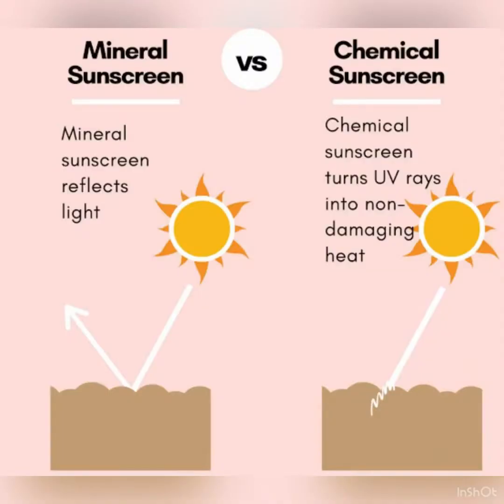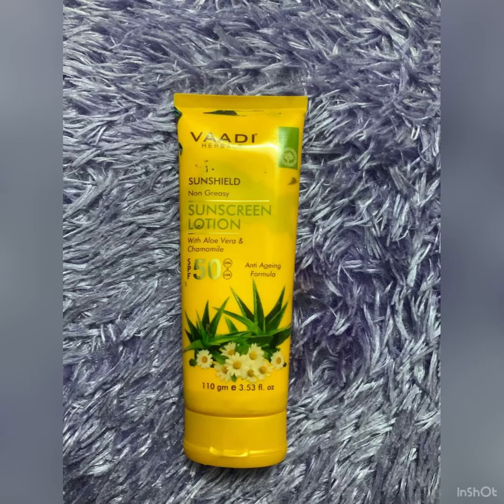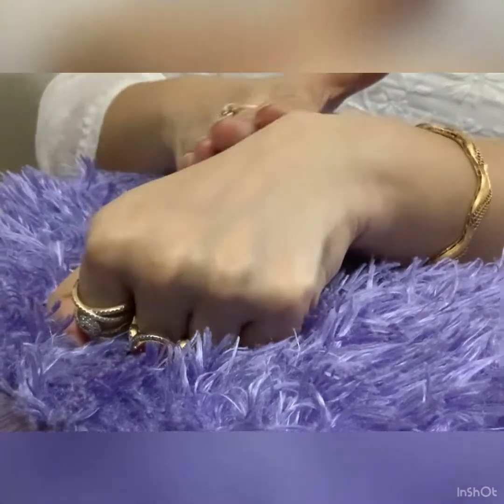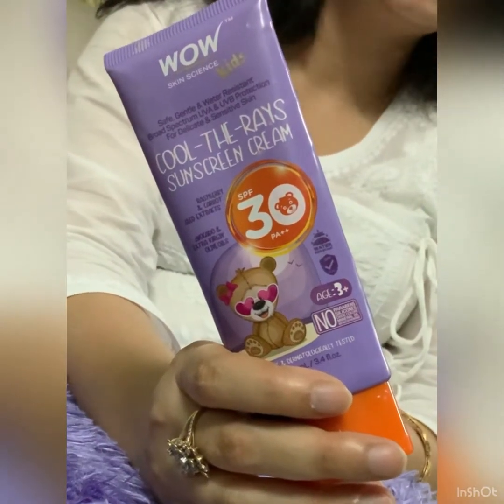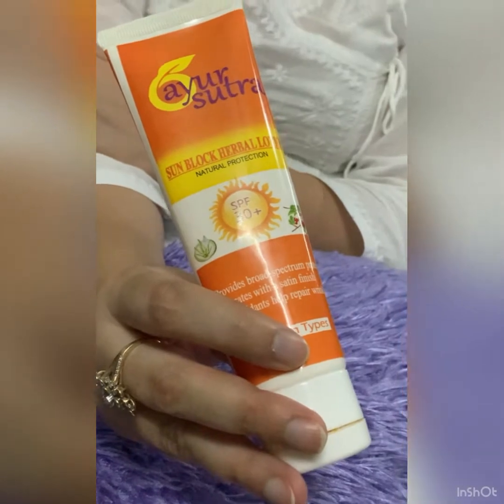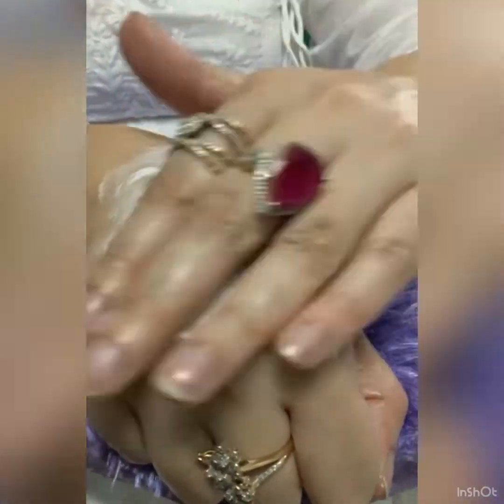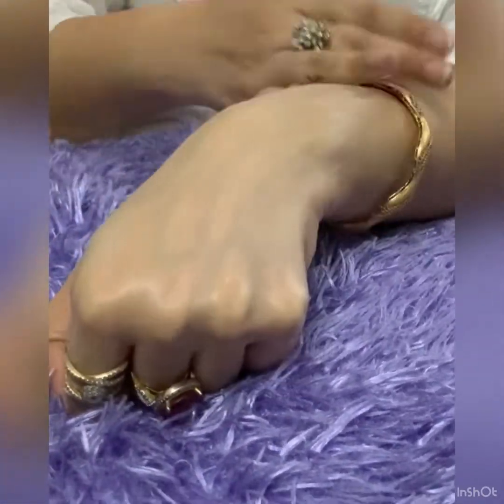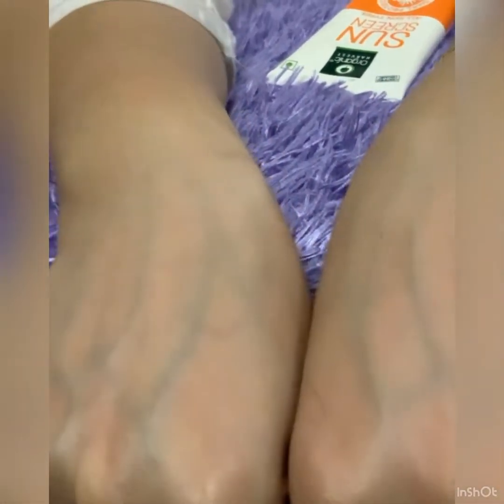All about sunscreens: herbal sunscreen- a myth or reality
These are my views about various sunscreens and these are authentic views;backed by a lot of trials and studies on sunscreens. It really matters what you put on your face everyday. So, as a doctor I don't want anybody to use ingredients which may prove toxic after daily usage. I tried to simplify the stuff as much as possible so that everyone can understand what type of sunscreen they are using. Hope you like it. Thank you.